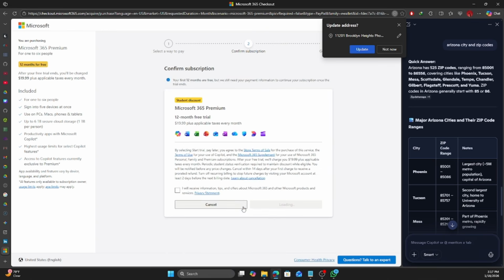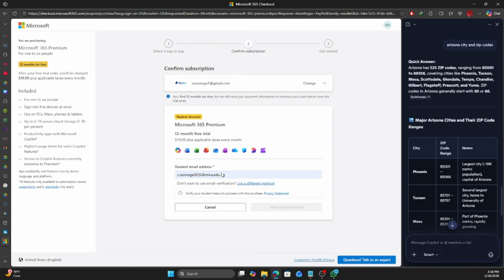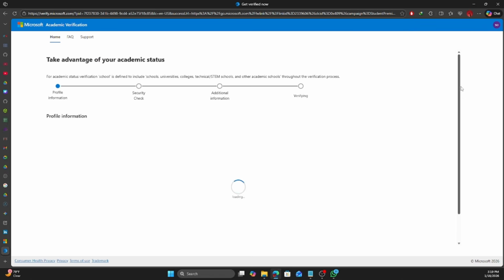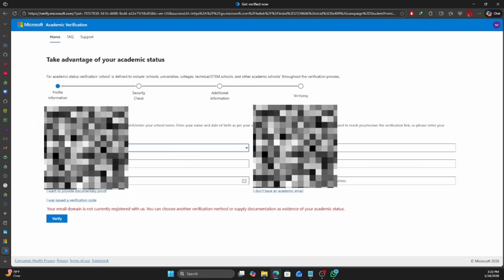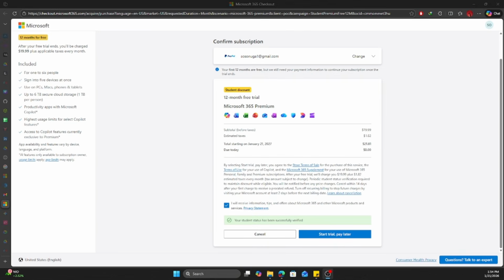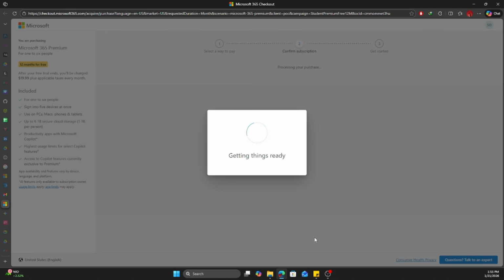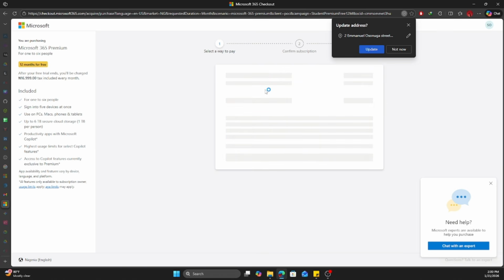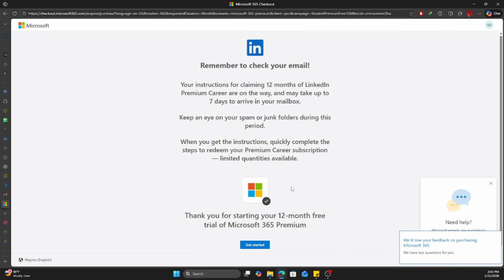HOW TO GET FREE LINKEDIN PREMIUM IN 2026 - FREE 12 MONTHS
Follow the process step by step, and you should have the free 12-months linkedin premium.

Note: OFFER ENDS FEB 26TH

©️CyberPreacher